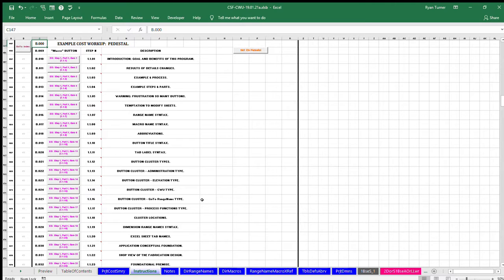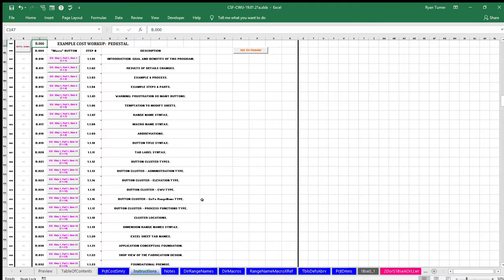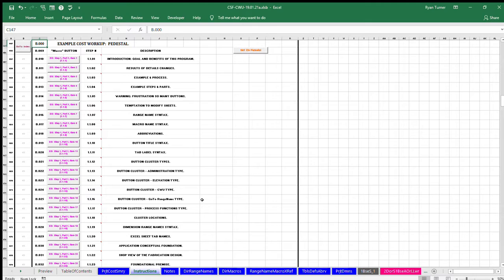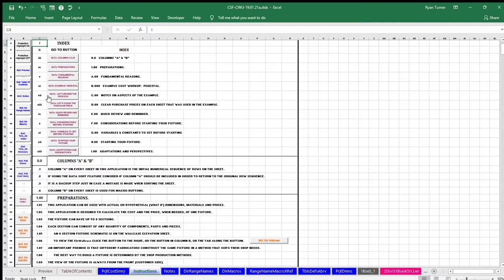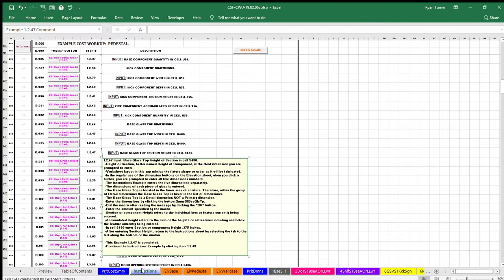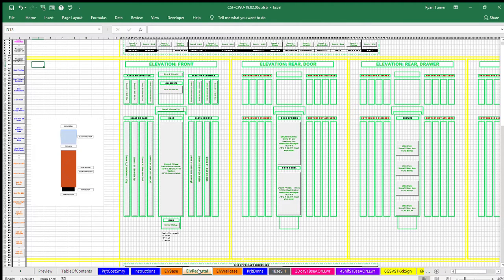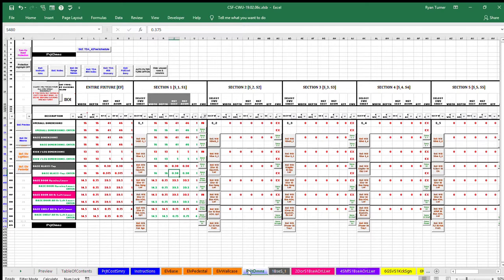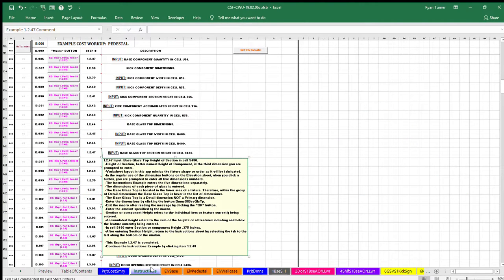CSF Instructions Example: 1.2.47 Input: Base Glass Top Height of Section in cell S480.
Instructions Example 1.2.47 Input: Base Glass Top Height of Section in cell S480 for estimating: For retail, merchandising for high quality at low or minimum cost store fixtures, cabinets and furniture. This package is an accurate, detailed, dynamic, and easy to use ESTIMATE and PRODUCTION control application in Excel spreadsheet or worksheet format. Use for single or multiple custom or quantity standard production projects. Provide production control information and reports.  Prepare bids, price lists, what-if analysis quickly and efficiently.